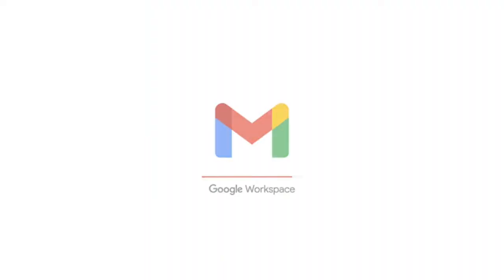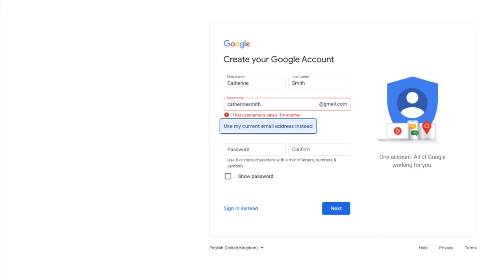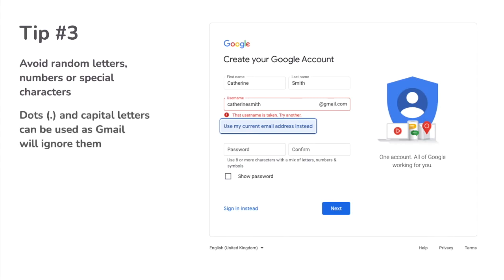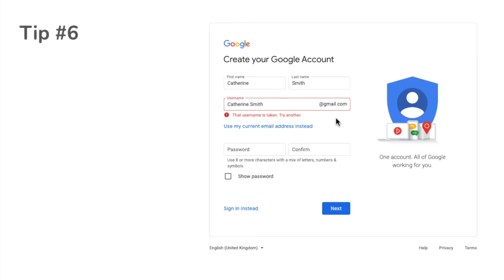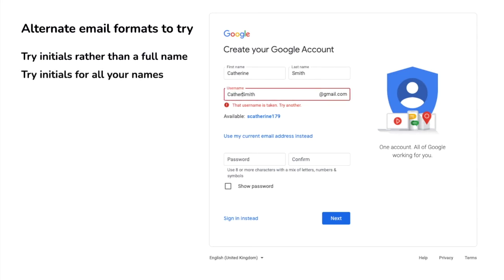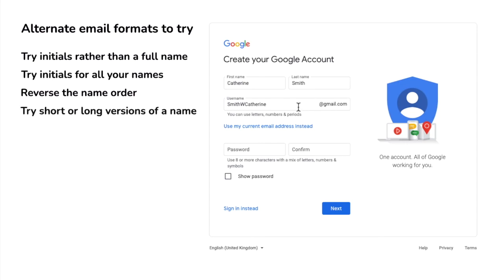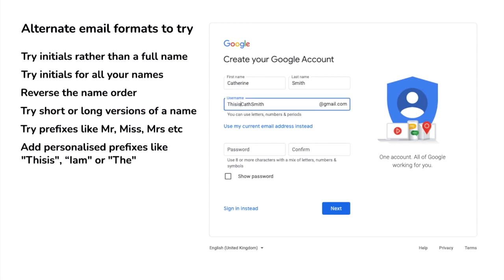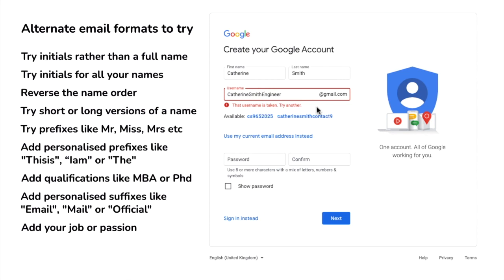Email address ideas for Gmail - solve “username is taken” problem - no random letters or numbers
🕔  Key Moments
00:00 | Introduction
00:59 | Tips to avoid a bad email email address
02:31 | How to find a memorable email address for you with no random letters or numbers
05:31 | Wrap up

🔎  Useful links
See more info on how to sign up for a Gmail account in this article from the Google Support Center - ‘’Create a Gmail account’

In this guide I’ll explain a number of different email formats you can try

➡️  Try initials rather than a full name

➡️  Try initials for all your names

➡️  Reverse the name order

➡️  Try short or long versions of a name

➡️  Try prefixes like Mr, Miss, Mrs etc

➡️  Add personalised prefixes like "Thisis", "Iam" or "The"

➡️  Add qualifications like MBA or Phd

➡️  Add personalised suffixes like "Email", "Mail" or "Official"

➡️  Add your job or passion